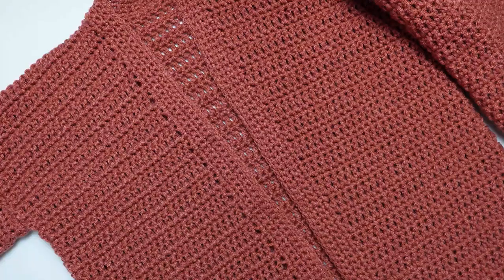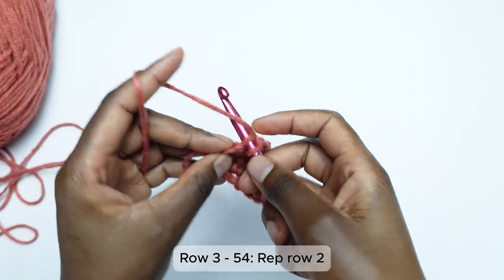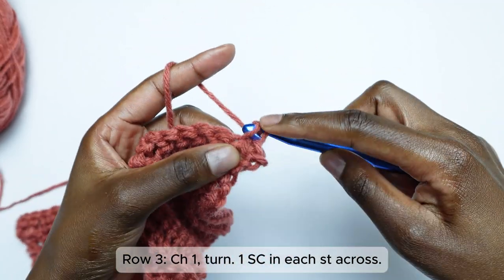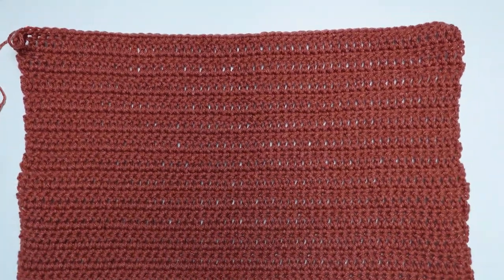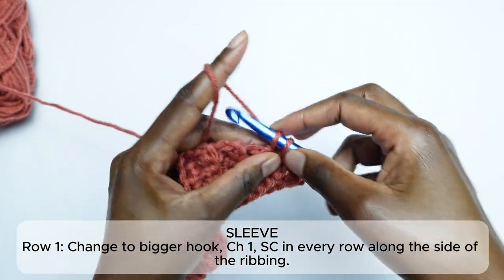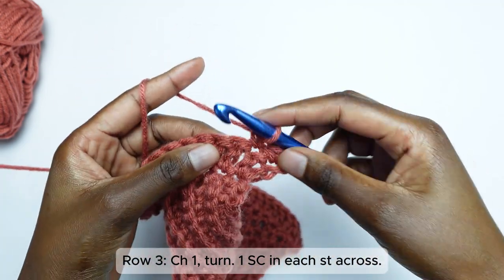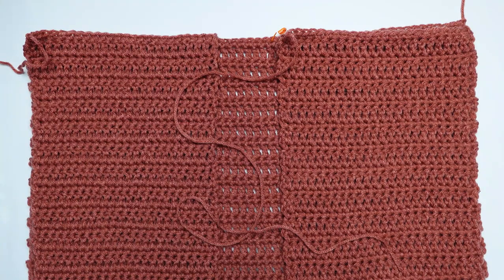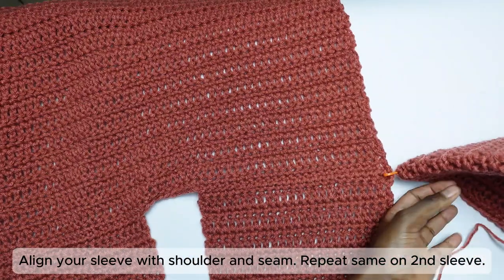Easy Crochet Cardigan for beginners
Hi guys
Welcome to another tutorial of a beautiful cardigan. It's great for beginners who have mastered double crochets and single crochet.

  Materials used
700g acrylic yarn
7mm and 9mm hooks
Stitch marker
Darning needle